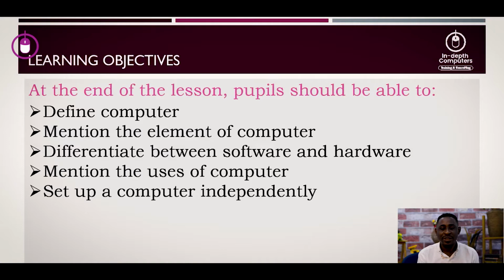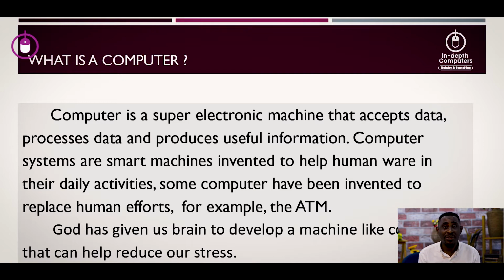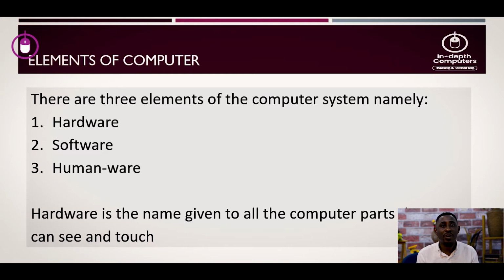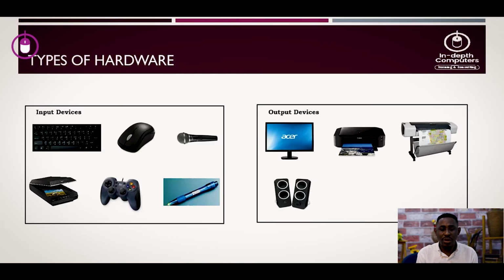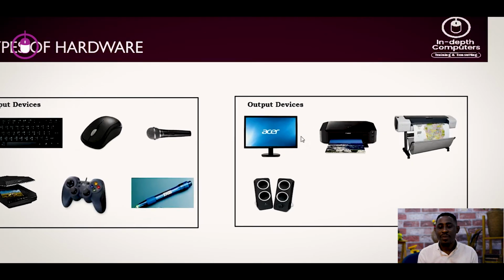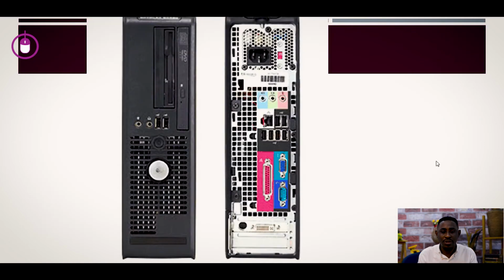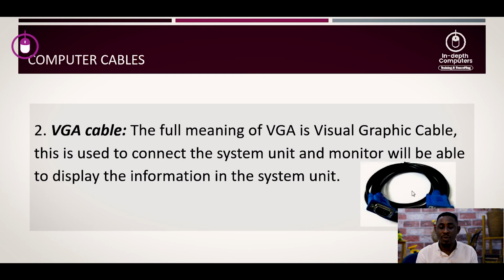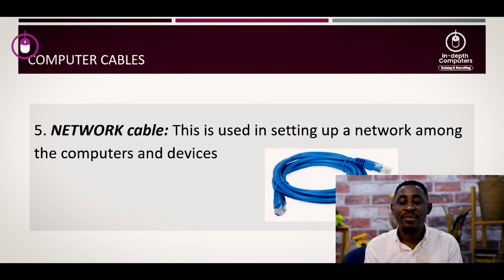Grade 4 ICT lesson Review for week 1 and 2